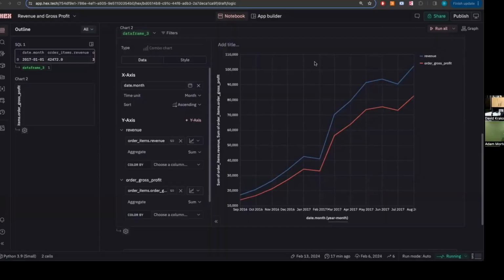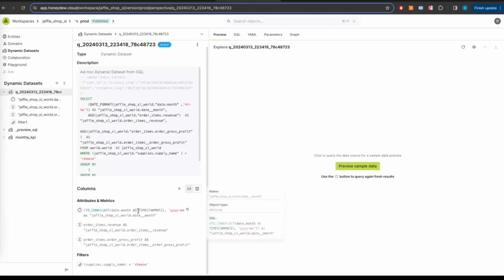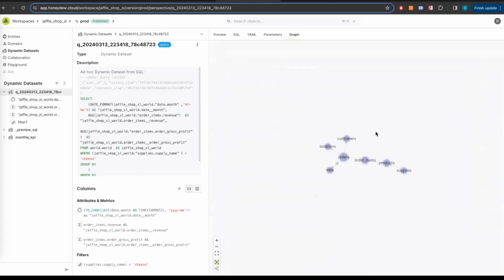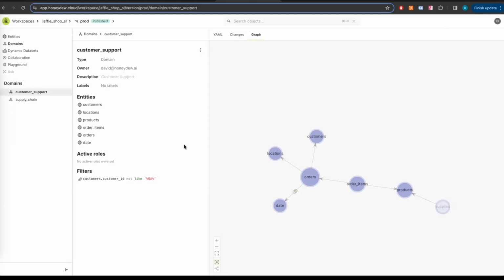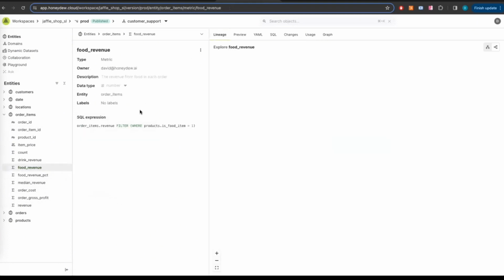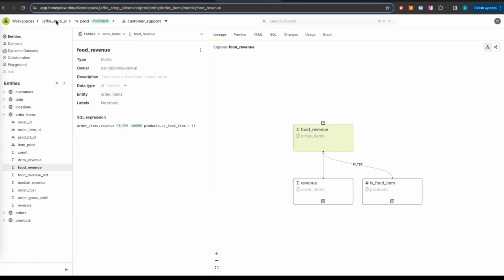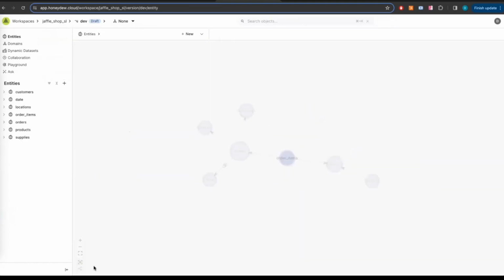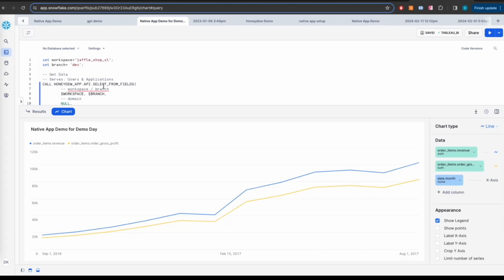Is this the FUTURE of reporting? | Honeydew.AI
How do you set up your reporting to not just survive but thrive? We all want high quality data and consistency in usage across our data assets in our organizations, but is it just a case of wishful thinking?

Perhaps the recent emergence of tools within the semantic layer is what we’ve been waiting for? Do these tools become our new best friend and an essential part of the cloud data tech stack? And crucially, how do we navigate the trade-offs between reporting flexibility and consistency?

To help break down these challenges, I turned to David Krakov, a seasoned veteran in building data products. With two decades of experience and a successful venture under his belt (acquired by Starburst), David is now making waves with Honeydew—a Y Combinator-backed endeavor that emerged as a finalist in the Snowflake Startup Challenge. Honeydew isn't just another tool; it's a semantic layer tailored for Snowflake that promises to redefine how we approach metrics, easing the analytics engineering burden and cutting through the clutter of duplicate logic.

Here, we're all about helping you extract the maximum amount of business value from your data. As an experience data professional, I understand the struggles of finding practical and high-value advice on Snowflake capabilities.

On this channel, I share my personal experiences, proven approaches, and best practices for designing and implementing data and analytical capabilities. I also provide case studies and examples to demonstrate how it works for you.

➡️ My aim is to help you avoid costly pitfalls along the way. I'm all about providing you with robust, real-world advice based on my unique experiences in the field.
If you're looking to expand your career prospects and the ability to command a significantly higher salary, consider joining our exclusive Mastering Snowflake Program.